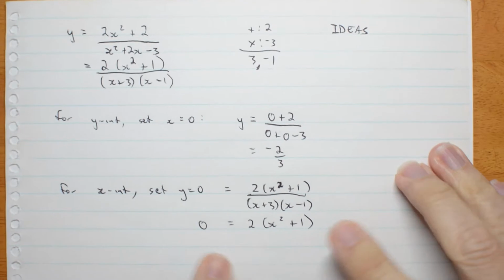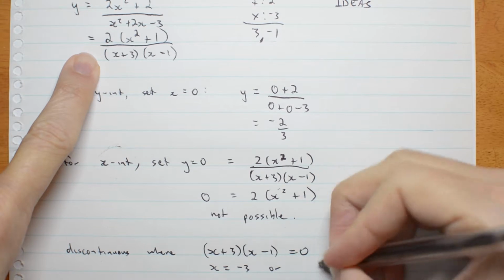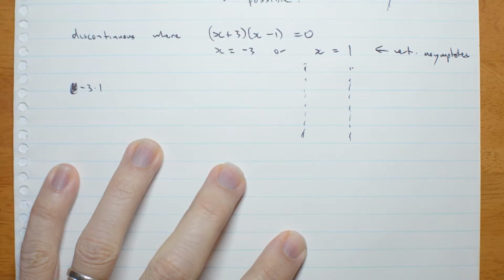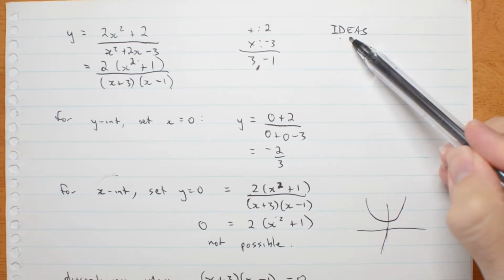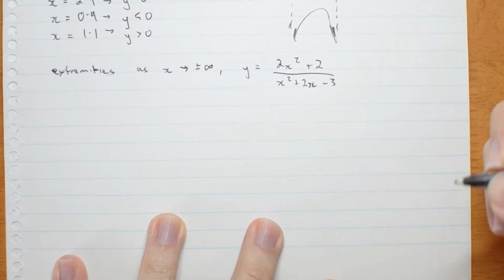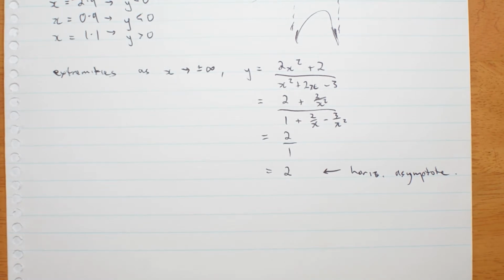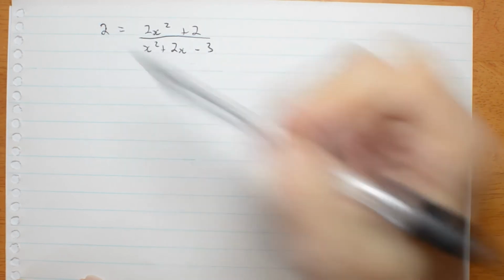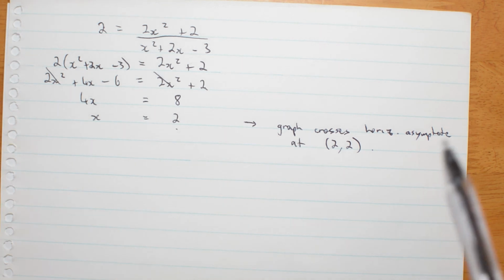6 3c2 Quadratic top and bottom - calculations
Calculations to sketch y=(2x²+2)/(x²+2x-3)